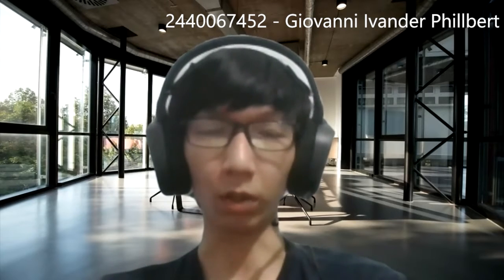BUSINESS PLAN PRESENTATION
GROUP
- William
- Tryan
- Giovanni
- Bertrand